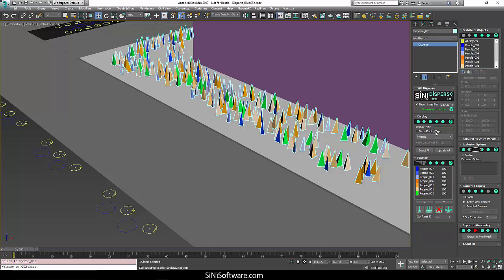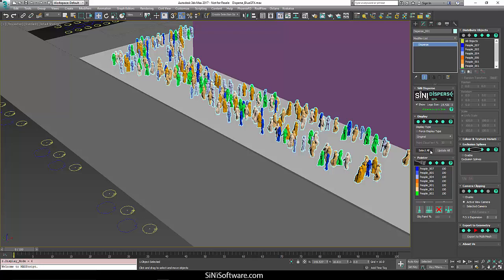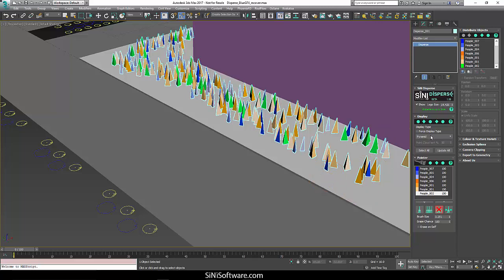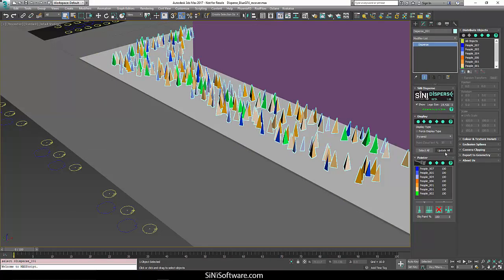3ds Max plugin Disperse - Display Rollout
3ds Max Disperse Plugin

Why use Disperse?
The native 3ds Max painting tool has limitations. Our scene optimised freehand paintbrush disperses 3d geometry anywhere in your scene and on any surface with efficient scene management and object orientation control.

Overview
Think of this as a simple painting tool where you select the objects you wish to paint, set their combined percentage ratio, and paint. You can transform, add and erase objects by type as well as exporting to edit mesh.
If you wish to reuse a 3D brush for future use, you can save/load from the Disperse Library Presets. This saves all associated objects, textures etc to the library so you can reuse anytime.

Features
- Paint any 3d geometry, proxy, cache or light.
- Add as many objects to a brush as you like.
- Objects can be edited, erased individually or as selections.
- Optimises scene by converting to single mesh as you paint.
- Fast mesh building on render time.
- Colour and texture variation.
- Spline clipping.
- Export to edit mesh.
- Camera clipping.
- Save brush presets to Disperse Library.
- No licence required for render farms.

Technical Requirements
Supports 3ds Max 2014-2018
Supports Vray, Corona, Arnold, Maxwell, finalRender, FStorm.